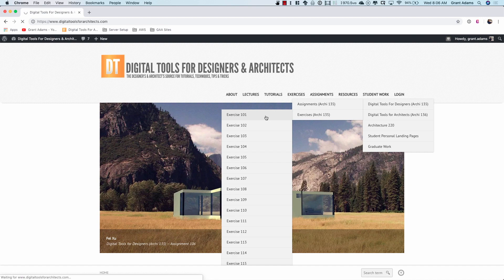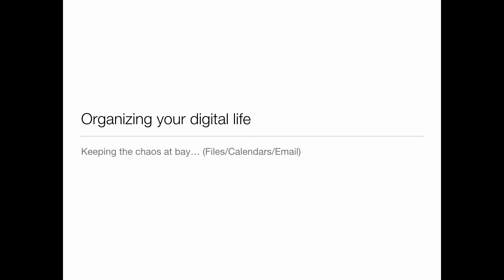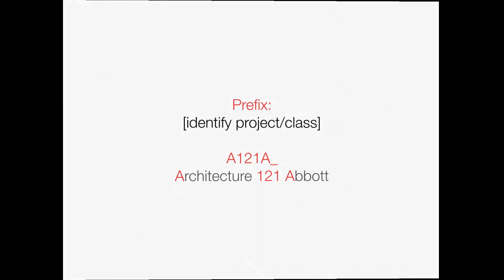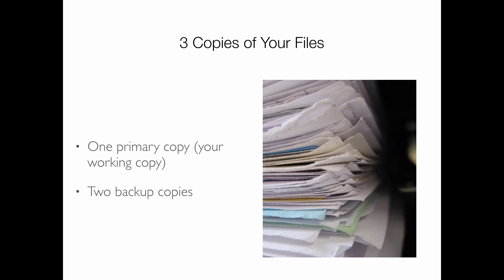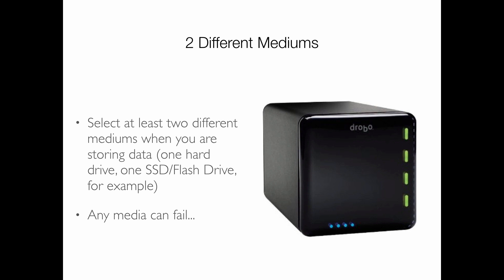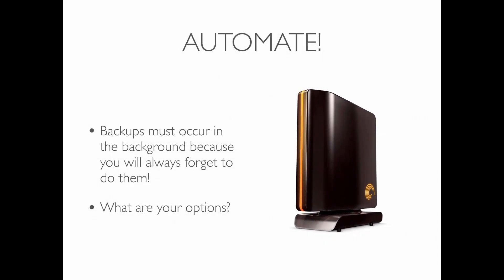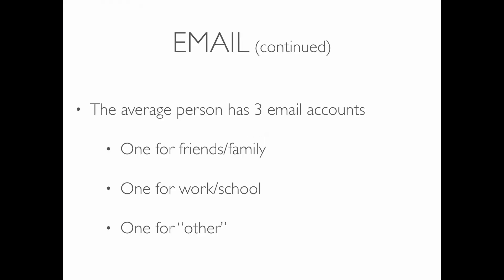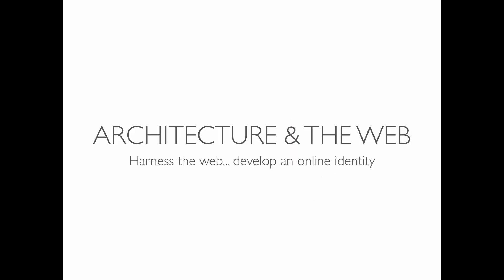L102 - Technology Design and Architecture (Spring 2019)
Technology, Design & Architecture - The Lecture.  Includes digital organization, calendars, email, the web, internet security, passwords & developing and online presence through a personal landing page.